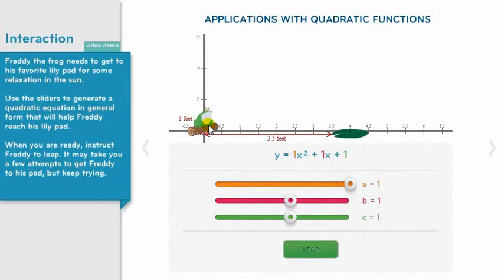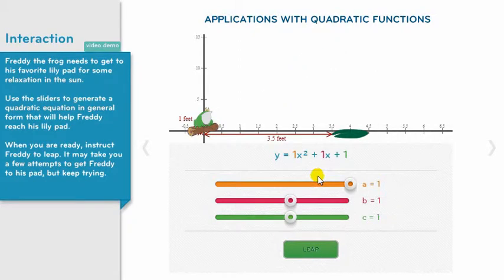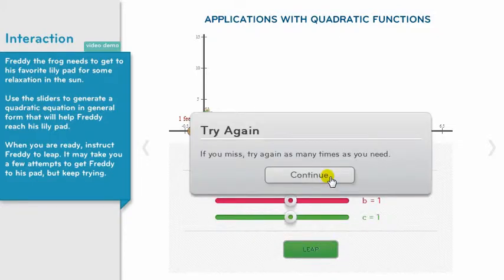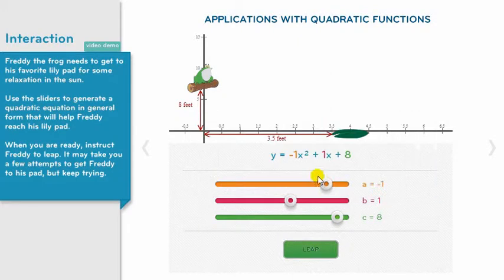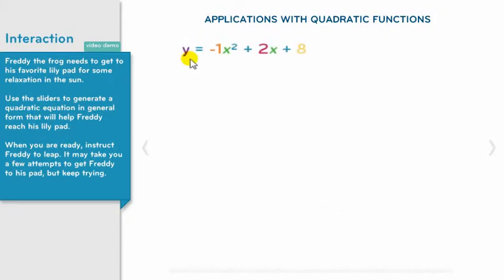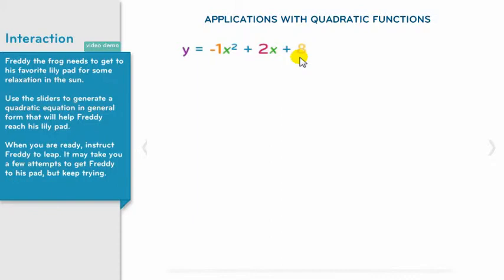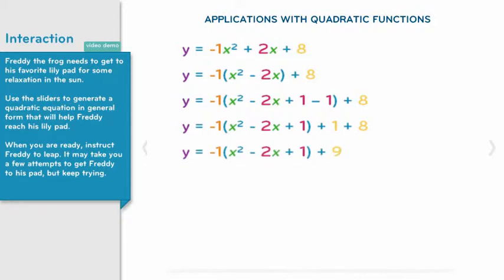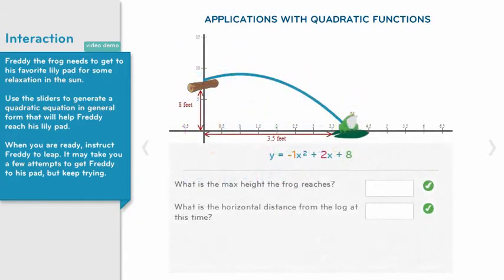Lesson 3.6 & 3.7 Objects in Motion Interaction